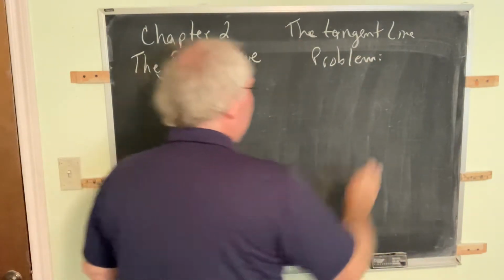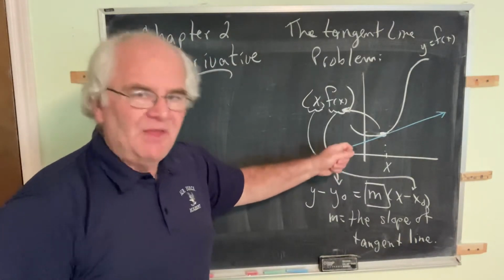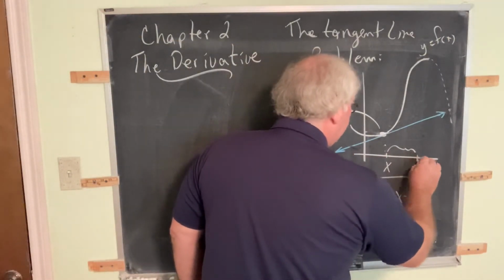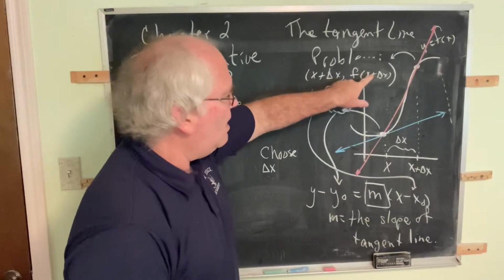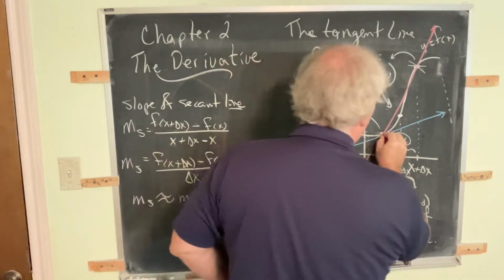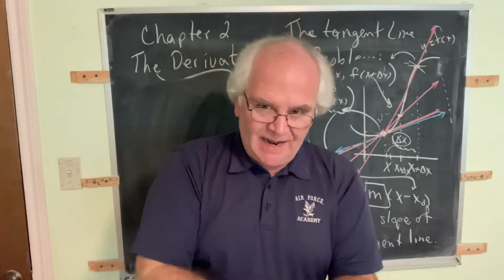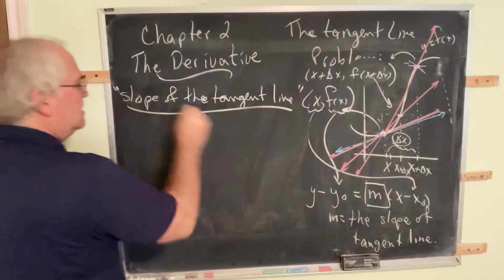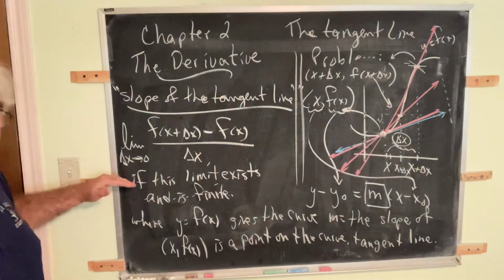Definition of Derivative I